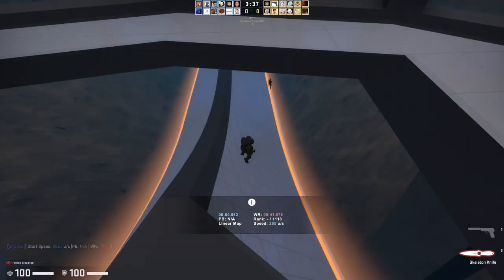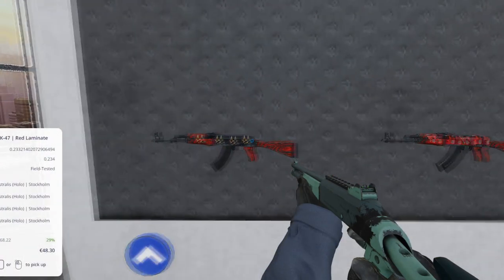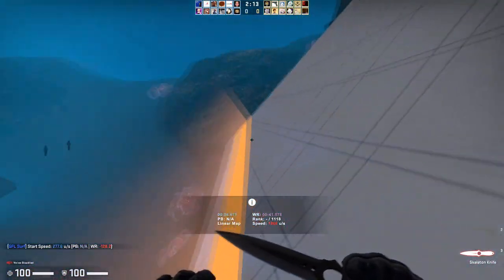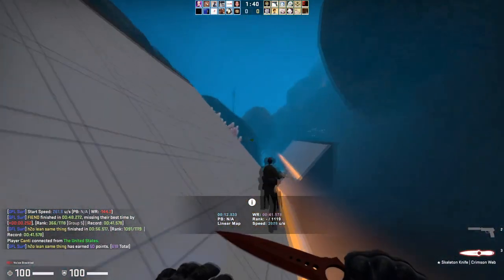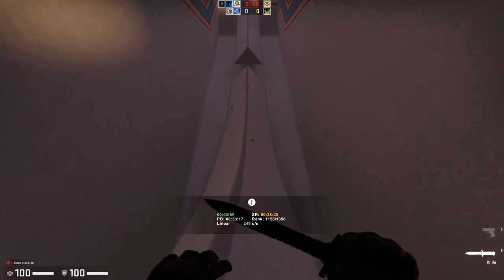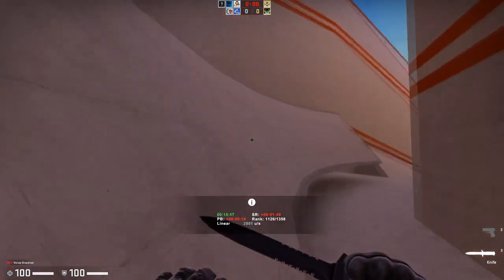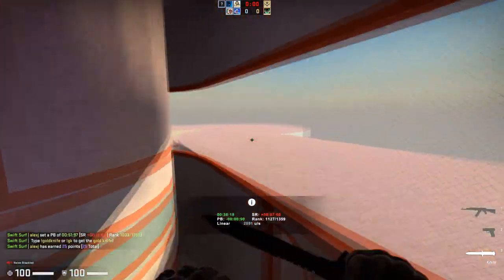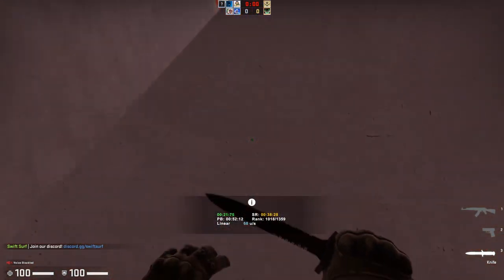CS:GO TOURNAMENT STICKER INVESTING | Part 1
Sup! Welcome to part 1 of us taking a look at all the kooky crazy stickers we've had over the years. There are 18 major tournaments, so to give each tournament their due time in the spotlight, I decided to split this into 2 parts. This video takes a look at all of our past major tournament team stickers and highlights their investment potential...or if it has none.

//SOCIALS:
SOCIALS\\

//NALO
NALO\\